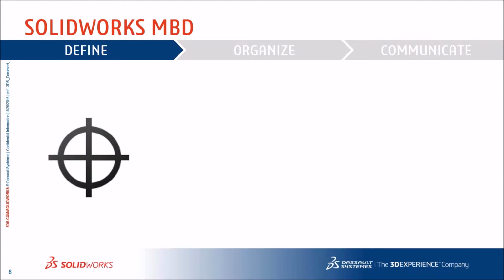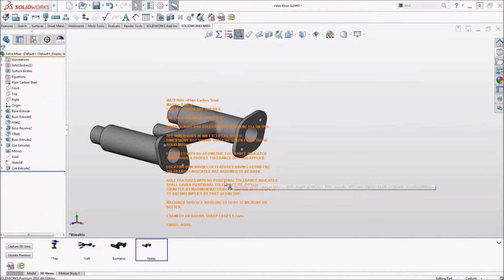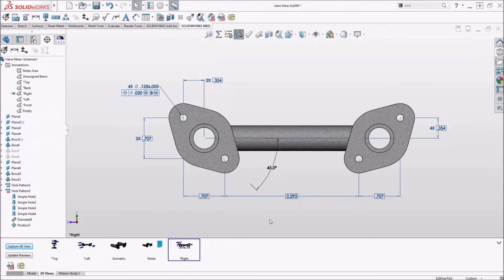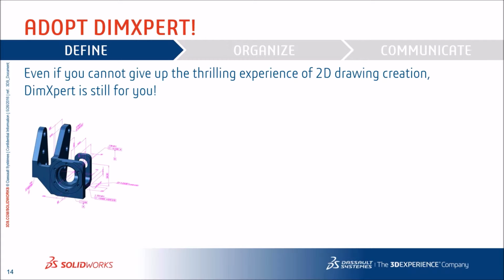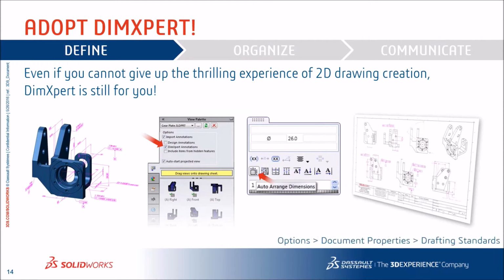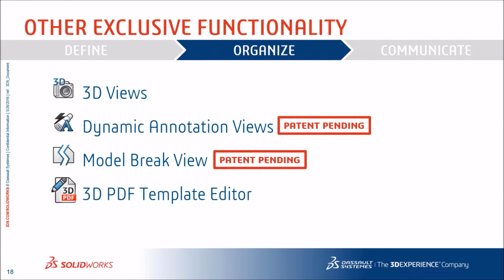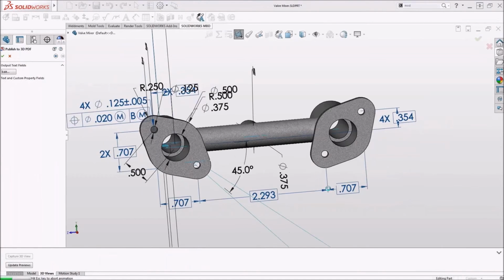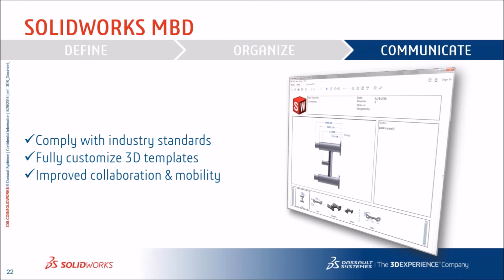Grillin' and Chillin' Webinar: 5 MBD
Become an early adopter of the Model Based Definition trend by fully annotating your 3D model while circumventing time-consuming 2D drawings.